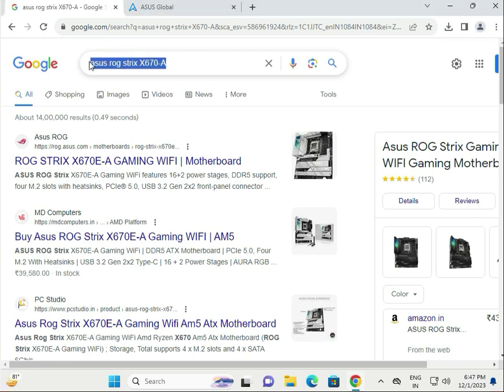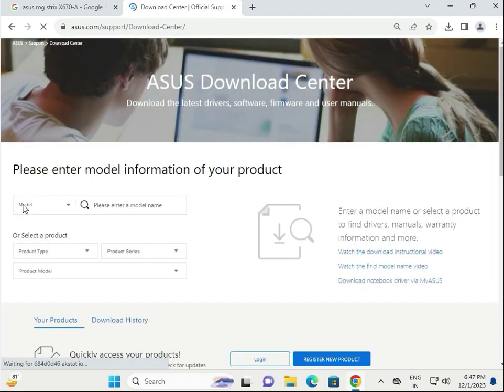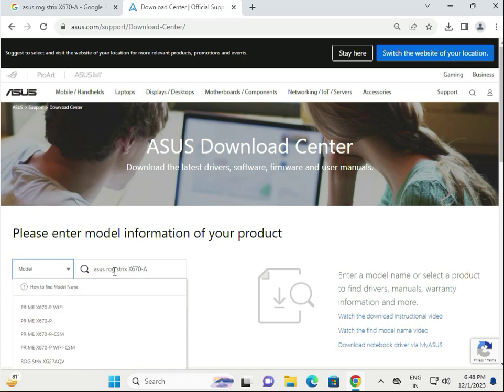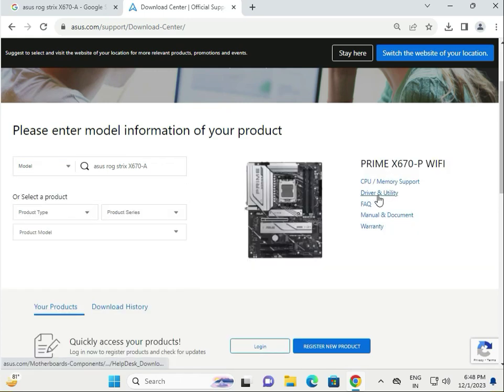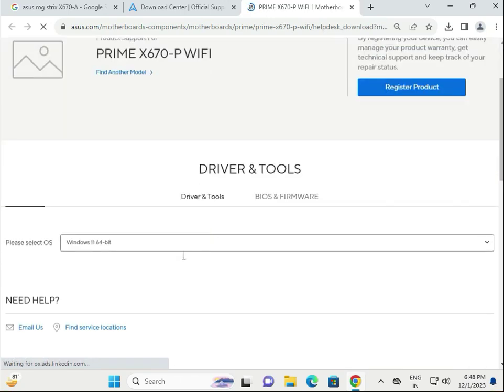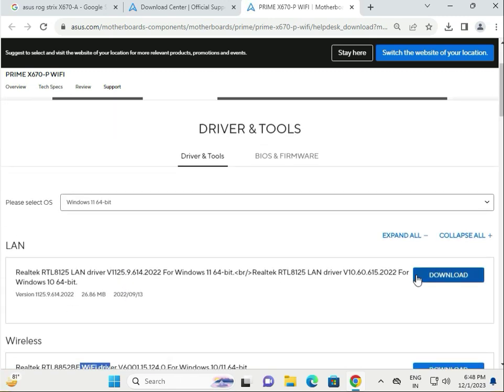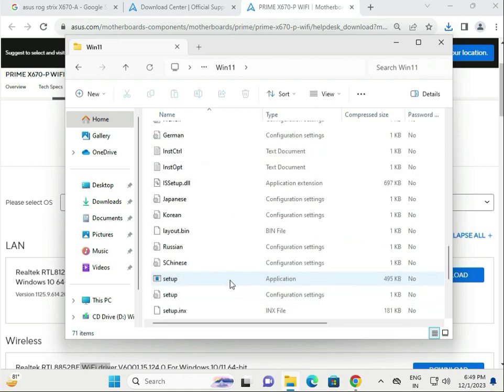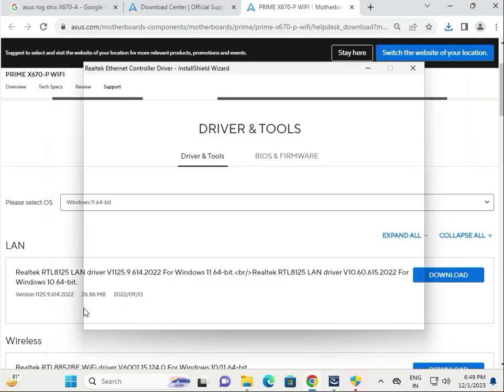How to Download driver Asus ROG STRIX X670E A Motherboard windows 11 or 10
ROG STRIX X670E A
driverROG STRIX X670E A
driverAsusROG STRIX X670E A
HowtoDownloaddriverAsusROG STRIX X670E A